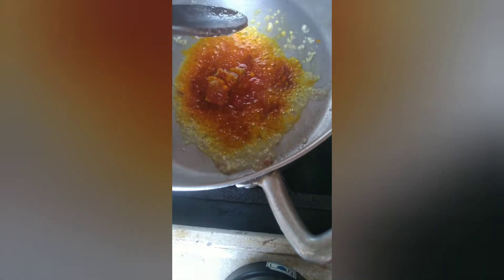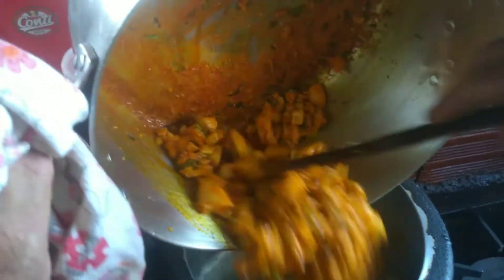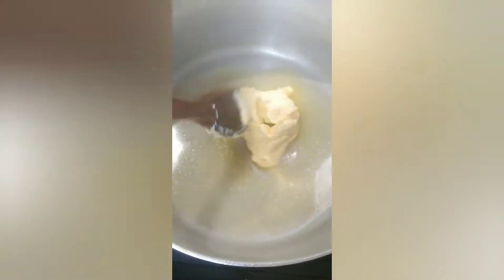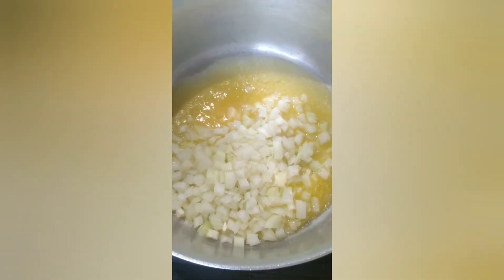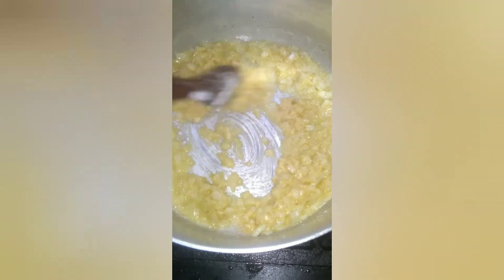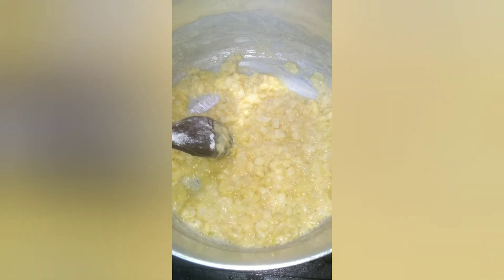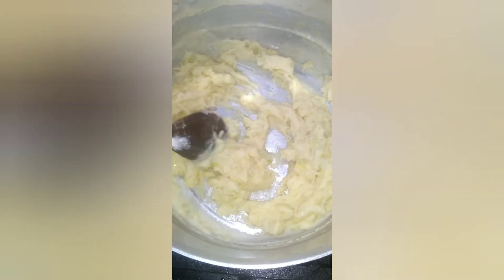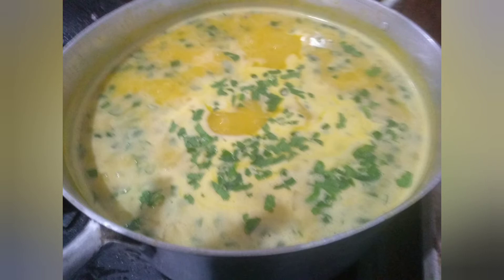COMO FAZER CALDO DE FRANGO DELICIOSO 😋😋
🥶🥶 gente tá muito frio pôr aqui, e decide fazer um caldo de frango bem cremoso e gostoso ,para dar uma aquecida no estômago,,aproveitei e gravei pra mostrar como fazer essa delícia!! espero que gostem, os ingredientes estão abaixo

1 peito de frango cortado em cubinhos,
1 cebola média
1pimentao
2 cubos de caldo de frango
4 litros de água
7 colheres de farinha de  trigo  4 cebola em cubinhos,  1 colher de açafrão outra de colorau,

modo de preparar vide vídeo